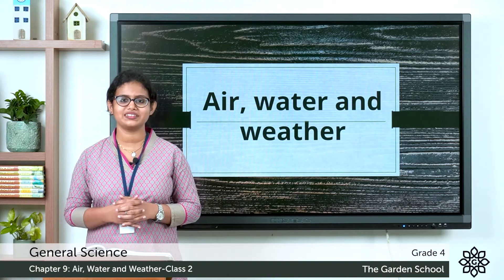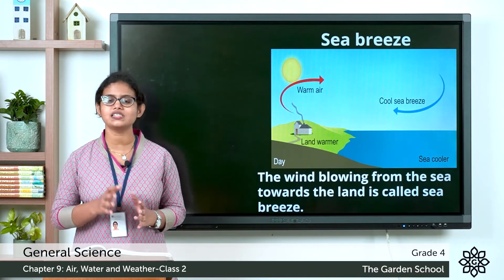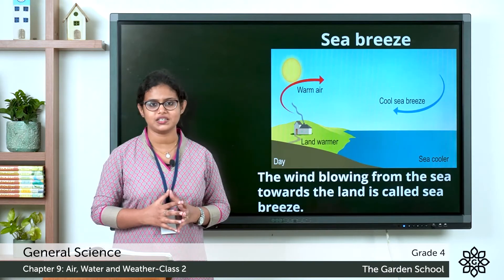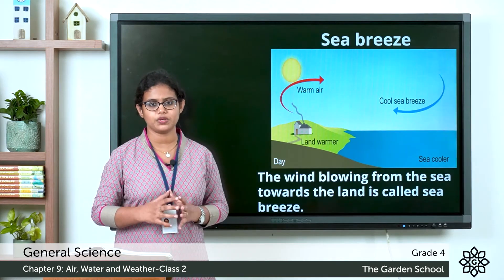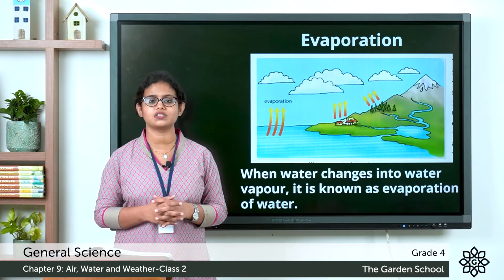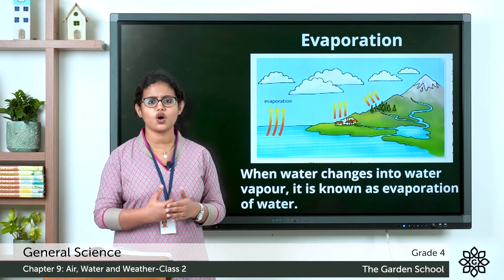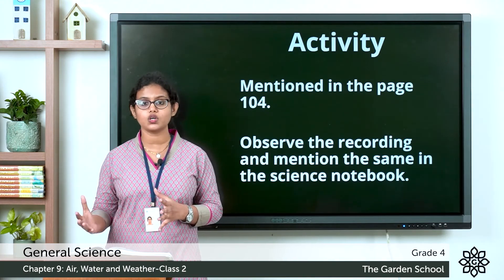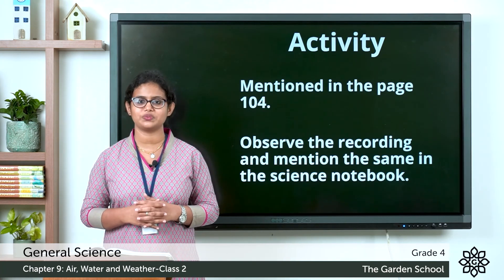Grade 4 General science Chapter 9 Class 2 Sea and Land Breeze, Evaporation and Condensation